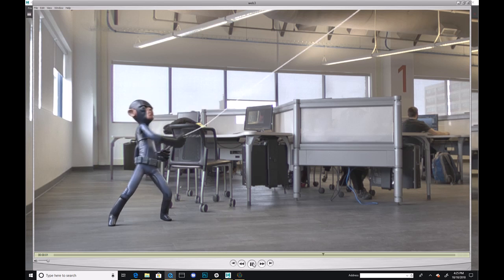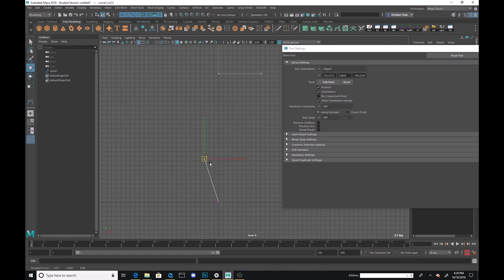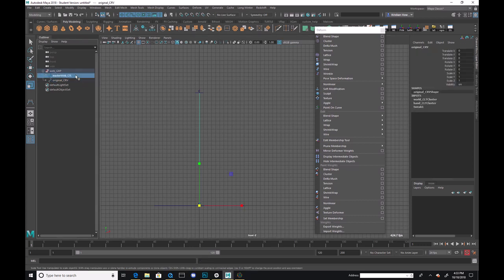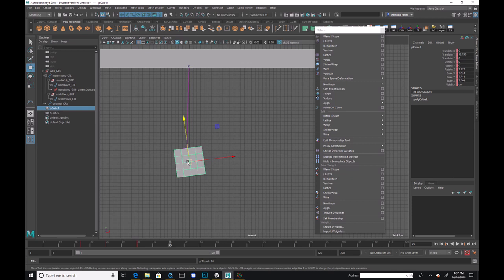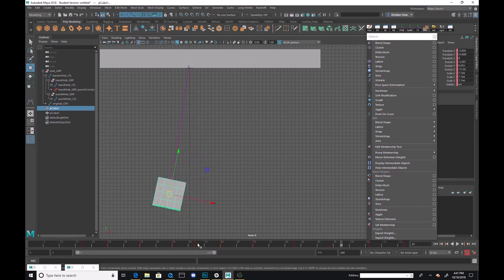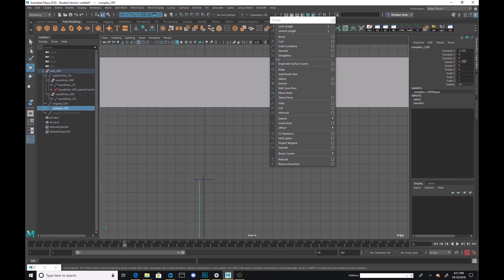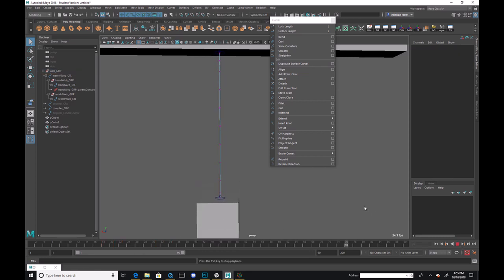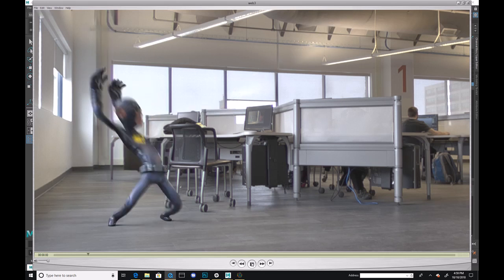Easy Spider Man Web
Hi All,  This video goes through a basic spider web sling.